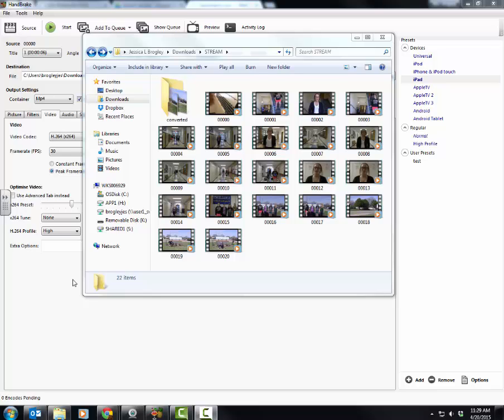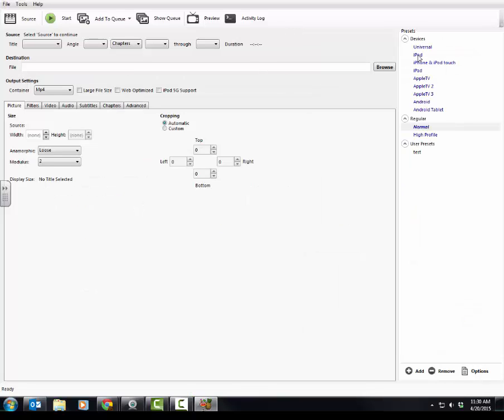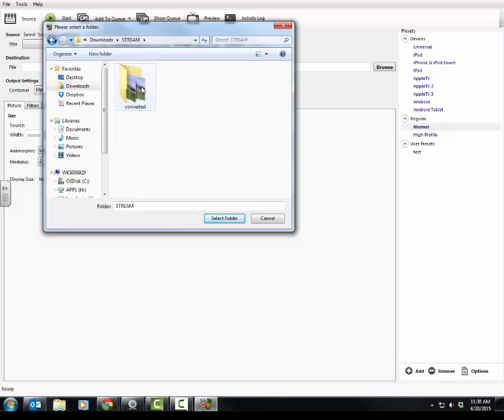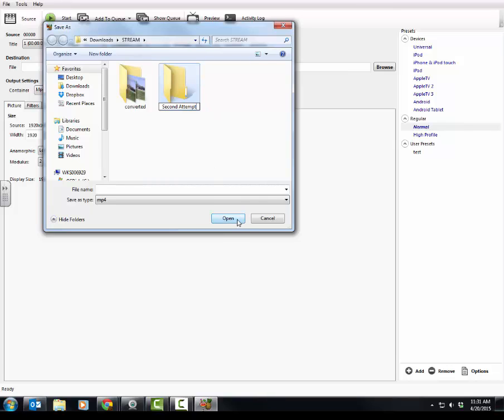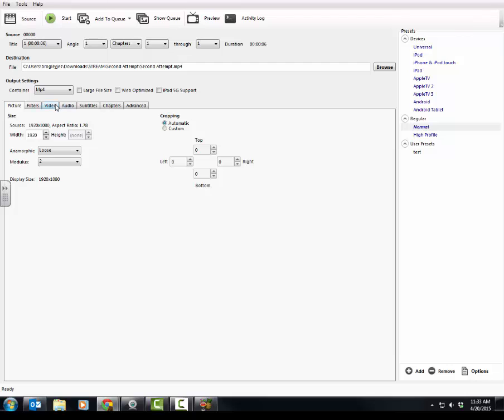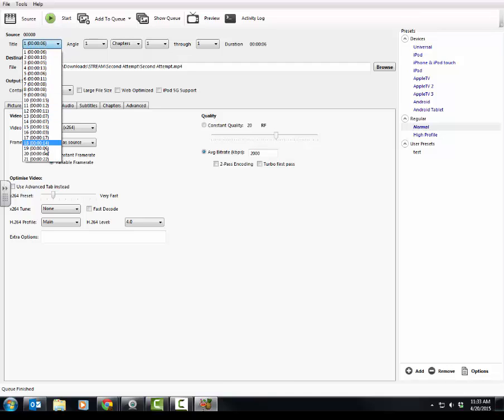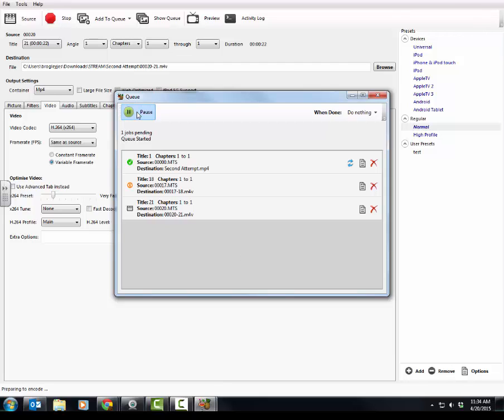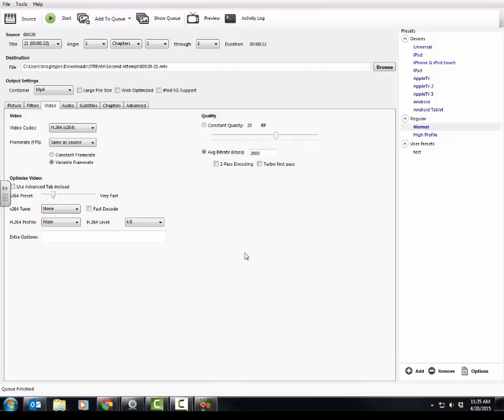Converting a Video Using Handbrake